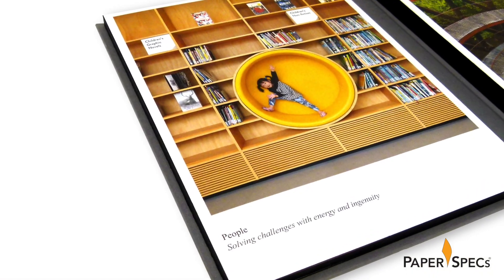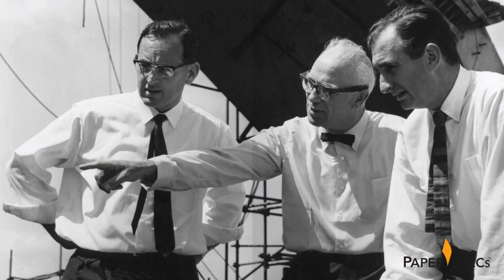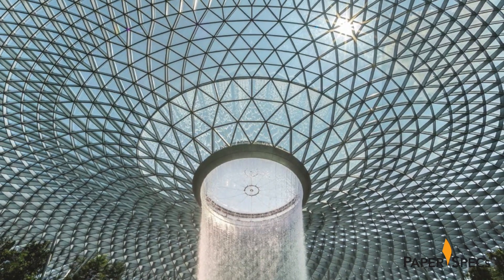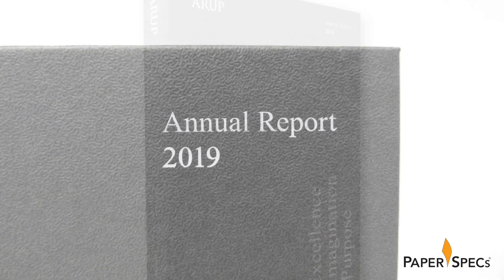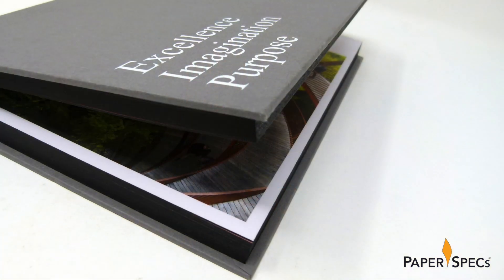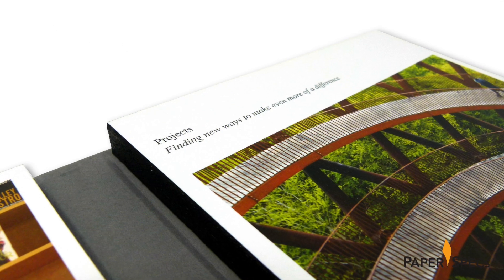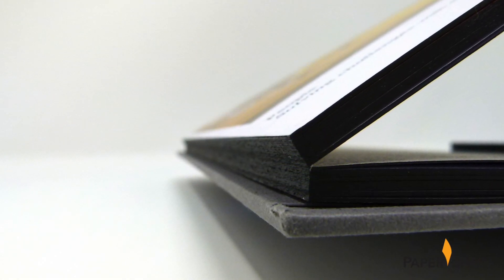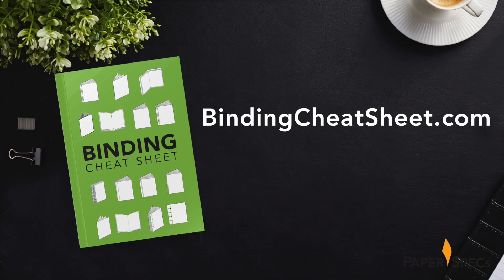Unique Annual Report – Paper Inspiration #451– Arup 2019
When you think “annual report” you probably don’t think “wow,” which is a shame. After all, what better place to show off a company’s innovative culture than in a document designed to not only keep current investors excited, but also to attract new ones? Playing off the “stuffy report” cliché, Arup’s 2019 annual report design looks, at first glance, like an old hardcover tome snatched from a dusty bookshelf. Only when it is opened is something truly unexpected revealed inside.

Here's a quick look at what's in this video:

0:01 Preview
0:17 Intro: Stuffy report on the outside, something special within
1:32 An unassuming hardcover exterior
1:56 Intriguing edge painting
2:11 When you finally open the book...(Spoilers!)
2:25 An excellent example of Swiss binding
2:50 Full-spread, gutterless images

👋🏻 Download the handy PaperSpecs Binding Cheat Sheet mentioned at the end of this video right

ARUP: A MELDING OF PEOPLE & DESIGN
Founded in London in 1946, Arup has grown into a global firm of designers, architects, engineers and more, building everything from stadiums and hospitals to high-speed rail networks and even an acoustic reverb chamber for Bjork’s “Cornucopia” tour. While all of these are tremendous feats of design and engineering, they also involved a number of people in their creation, and affected many more in return.

JUST A NORMAL-LOOKING BOOK
To capture both of those aspects of Arup’s business – people and design – studio OPX and printer Kingsbury Press employed an impressive engineering technique of their own.

To ensure the greatest impact, they kept it under wraps by starting with an unassuming cover of 135 gm (90 lb.) Colorplan Smoke with a Sandgrain emboss finish wrapped around book boards, with the company name, “Annual Report 2019” and the watchwords “Excellence, Imagination, Purpose” all rendered in White foil on the front. They also added edge-painting on all three sides of the inside pages using Kingsbury’s proprietary KolorEdge process, all to make the annual report resemble a normal hardcover book from the outside. However, finally opening this volume reveals.

TWO BOOKS IN ONE!
That’s right – there are not one but two book blocks inside, each separately bound using the printer’s K-Bind technique for creating lay-flat books. Each of these was then hand-glued – one to the inside front cover, the other to the inside back – a double-Swiss bind, if you will.

Coming in at 50 pages, the left block focuses on the people involved in Arup, while the 82-pager on the right examines the projects themselves. Both feature luscious CMYK offset printed photographs, many taking advantage of K-Bind’s impressive ability to show-off full-spread images without losing a millimeter to the “gutter” found at the center of most other binding options.

Amazingly, when the Arup Annual Report is closed, it resembles a single standard volume. This is due in part to the precise engineering of the book blocks and spine allowance. The actual spine of each block was edge painted in black as well, matching the outside facing edges of the pages perfectly.

As you can imagine, a great deal of precision went into ensuring that both blocks sat neatly enough together to create the overall illusion of a single book. A fitting tribute indeed to a company known for bringing together the building blocks of stadiums, hospitals and Bjork stages around the world.

🤔 QUESTIONS OR FEEDBACK: Have a topic, idea or question that needs answering? Drop a comment on the video!